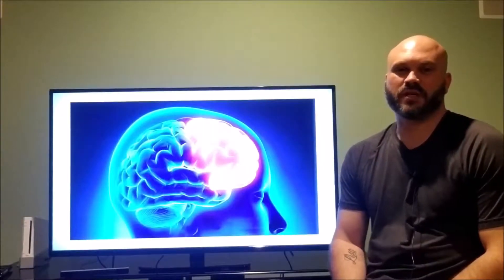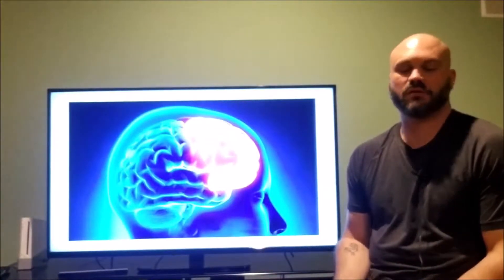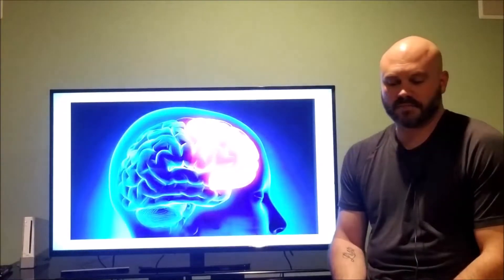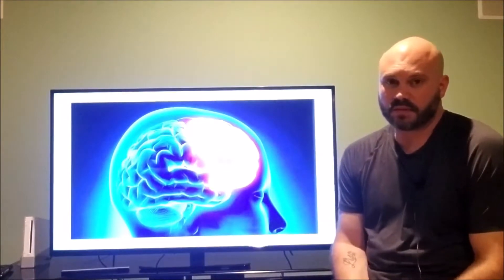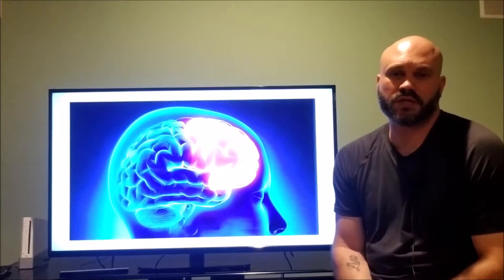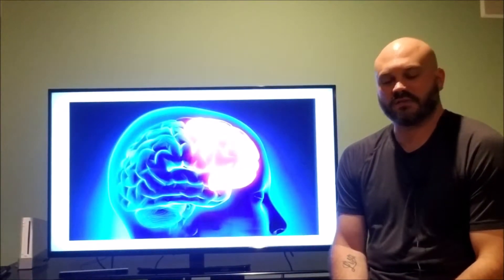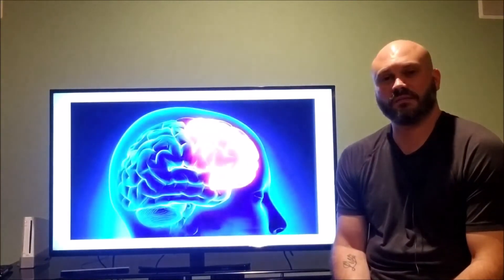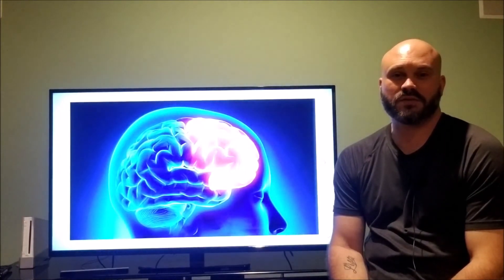Video 8: Using Your Frontal Cortex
Frank Ferraro, Ph.D.
Private Drum Instructor and Musician

This video discusses 3 ways to improve your frontal cortex function to help you become a better drummer.

New Hybrid Rudiment Book: Encyclopedia Rudimentia by Ryan A. Bloom

Note: These clips will generally not be practice or performance videos. My channel is focused on mindset and psychological concepts. Enjoy!